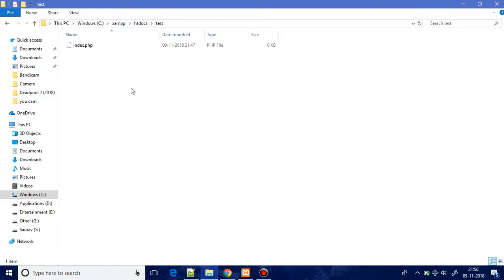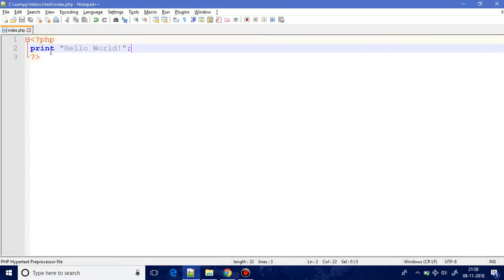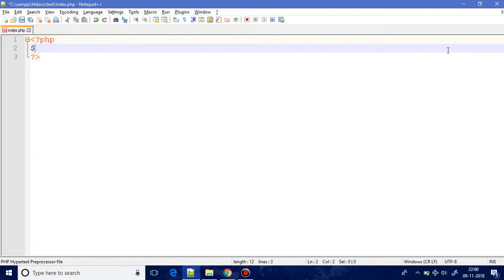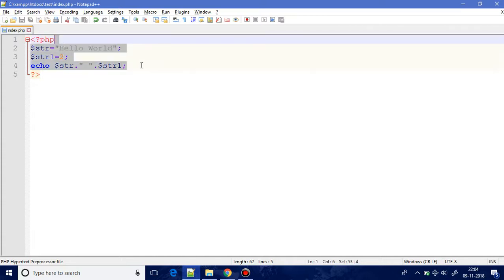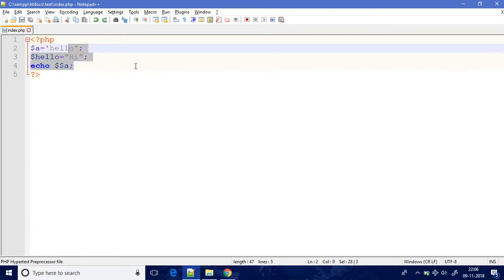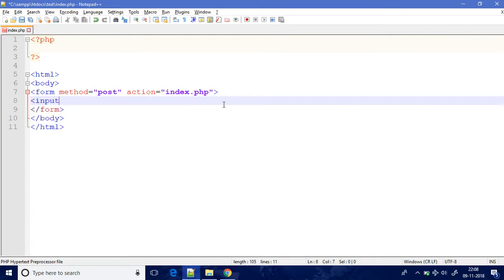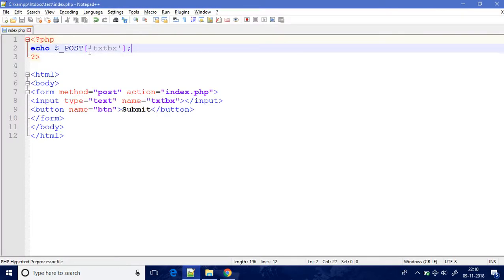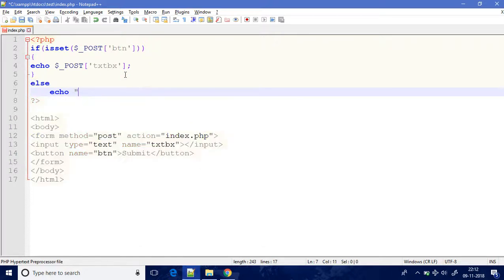Getting Started with Web Development - Introduction to PHP | Part 4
This is fourth video in the series of Getting Started with Web Development. It covers the basics of PHP.

This series will cover basics of web development which includes: Working with XAMPP, Basics of PHP and Database Connectivity using PHP and MySQL.